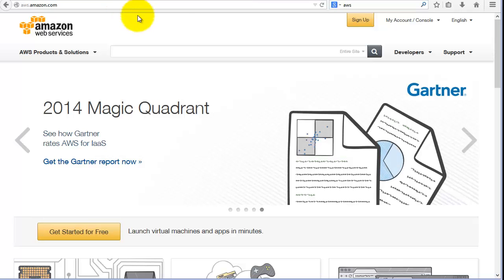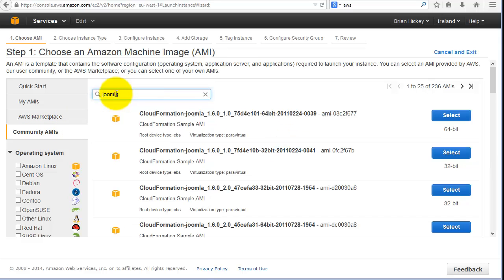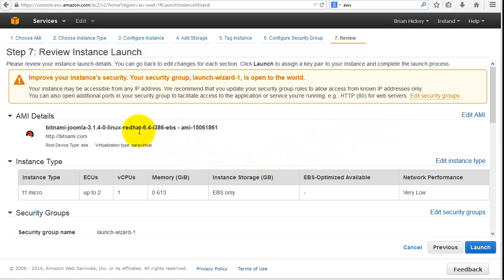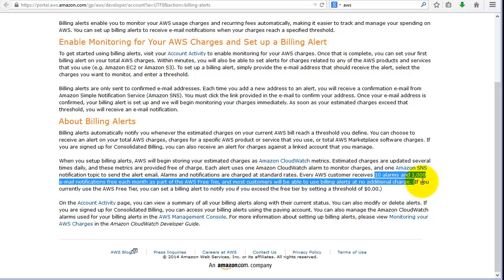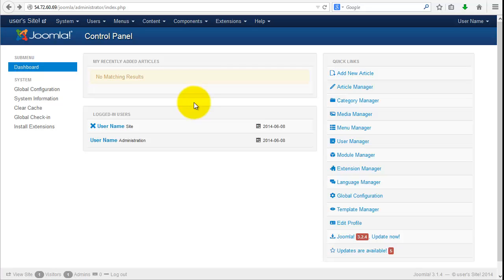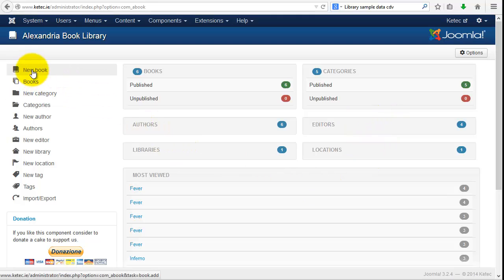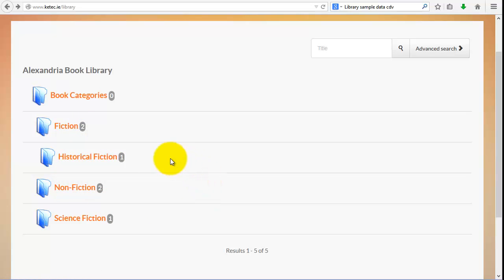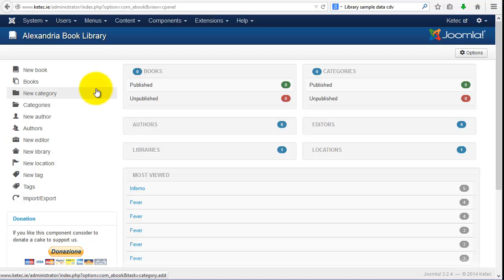Library Conference 2014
Using AWS to host your library by Brian Hickey